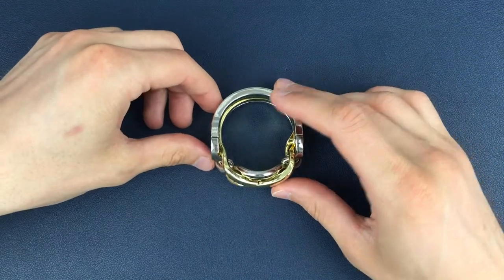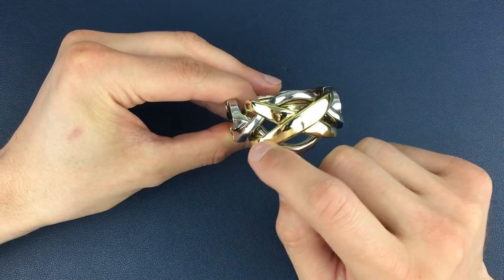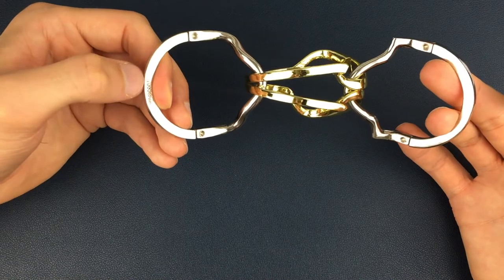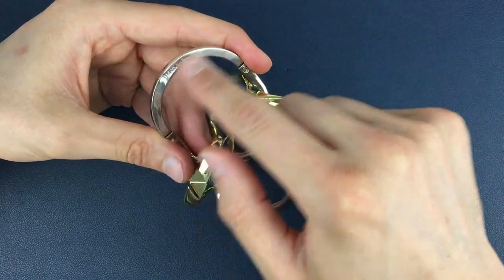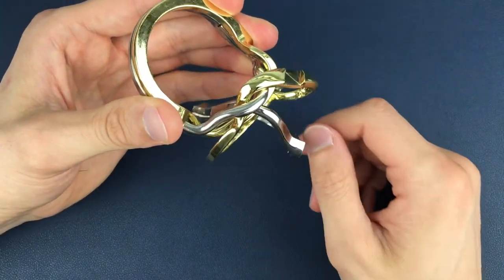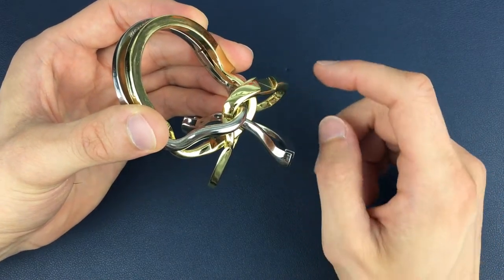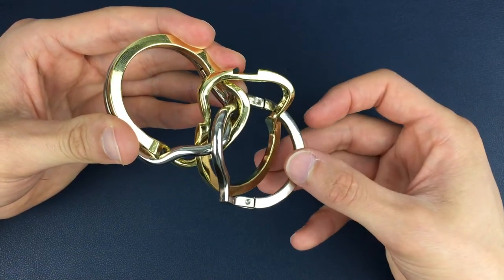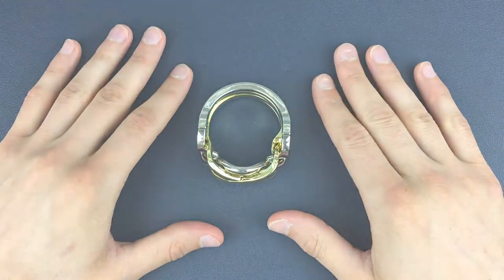RING PUZZLE SOLUTION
Here I'm going to show you the Hanayama Ring solution.

To get more puzzles like the Ring puzzle, check out the Puzzle Master website;

The Ring puzzle is a level 4 out of a possible 6 on the Hanayama difficulty scale.

The Ring puzzle solution firstly requires you to identify which piece is which and put in a certain orientation. This makes the moves much, much easier to do.

The hardest part of this Ring puzzle solution is putting the second silver piece over the top of the first silver piece. Being able to keep hold of the first gold and silver pieces while you do this move is key.

Once that is done, the finishing move are quite simple to do.

Enjoy the Hanayama Ring puzzle solution!

Timestamps-
0:00 - Intro
0:21 - Disassembly
1:11 - Assembly
4:00 - Tips & Tricks